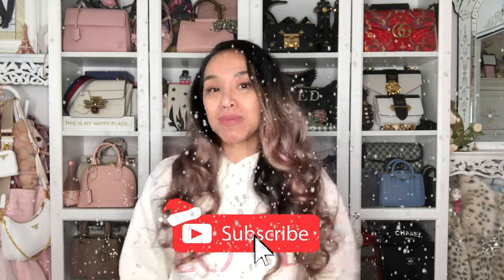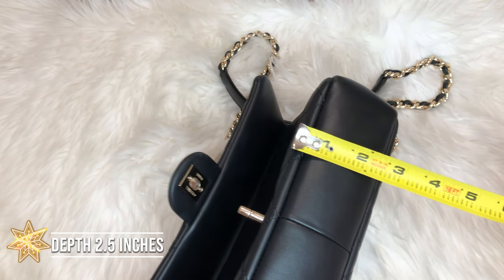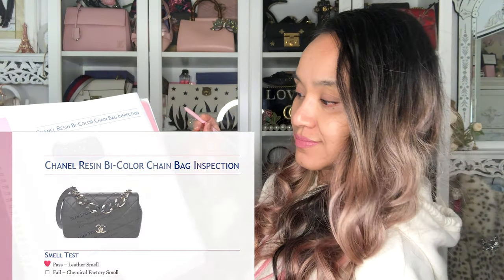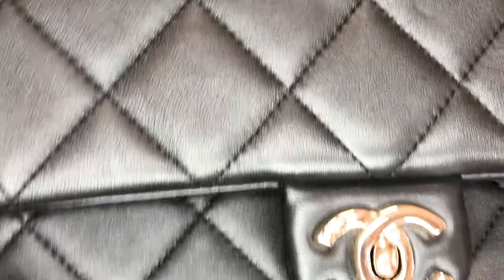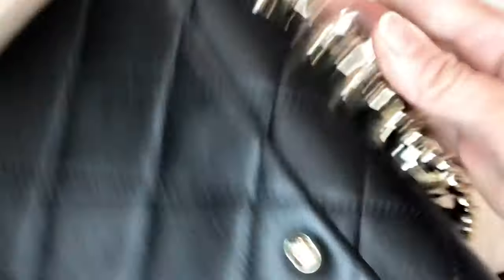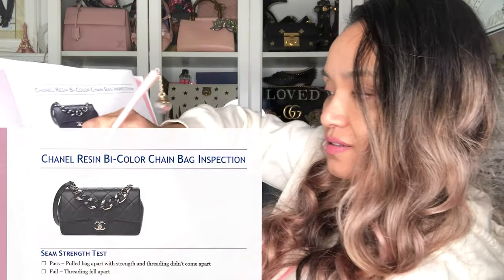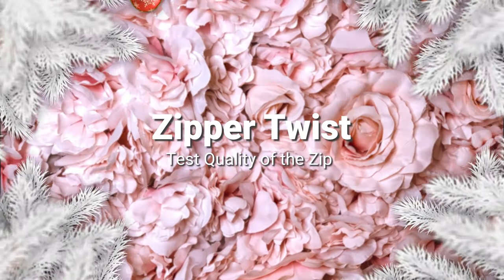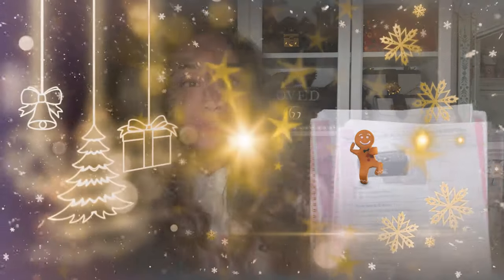Chanel Resin Bi-Color Chain Flap Bag Inspection X-Mas Edition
If you are interested in Amazon shopping for beautiful (evil twin like items) bags, clothes, jewelry, wallets, accessories, DIY products and luxury/beauty room items then please visit my Amazon . Have a wonderful day and happy shopping!